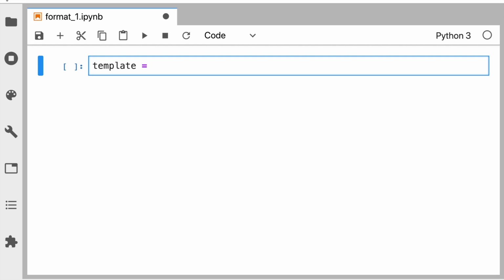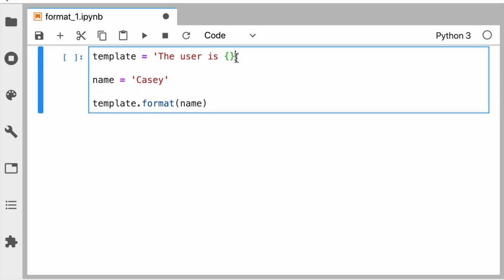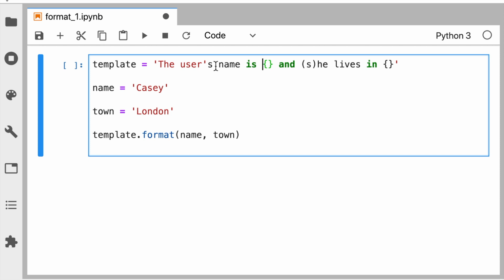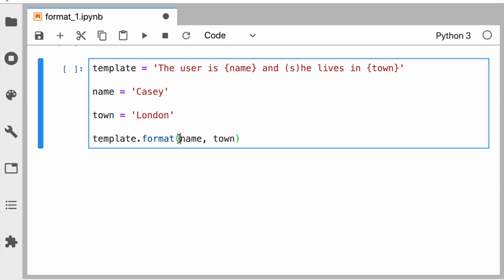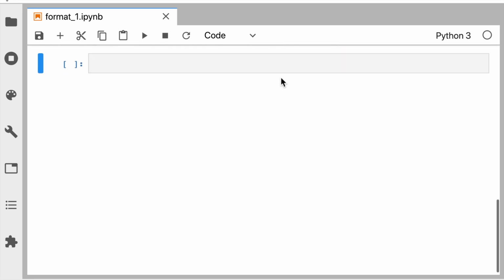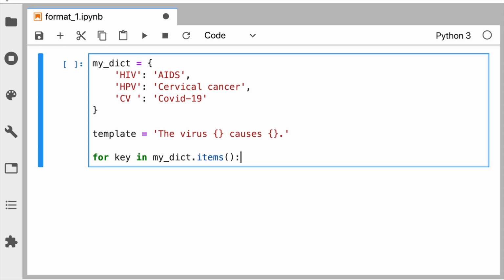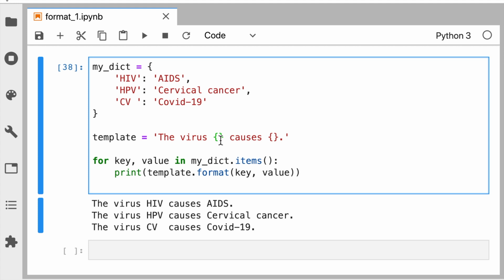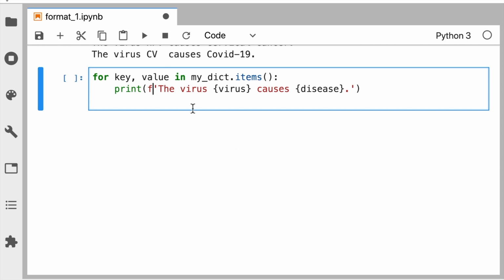Python 3: String Formatting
- Place holders
- .format() method
- escape characters
- keyword arguments
- using the items of a dictionary
- 'f' short hand notation